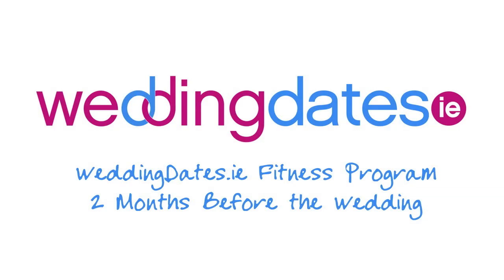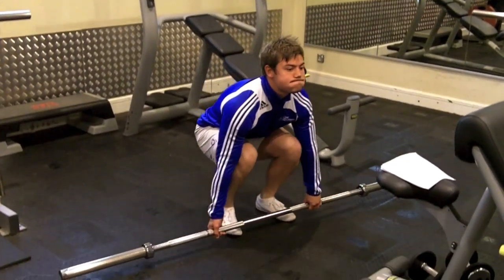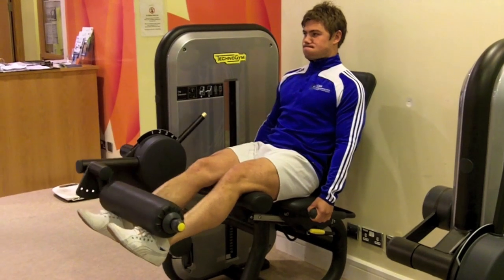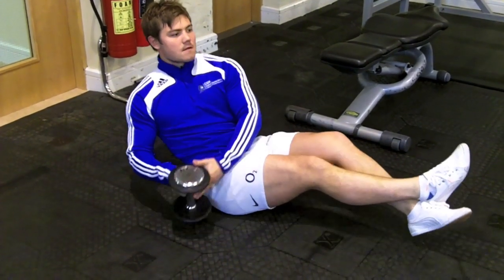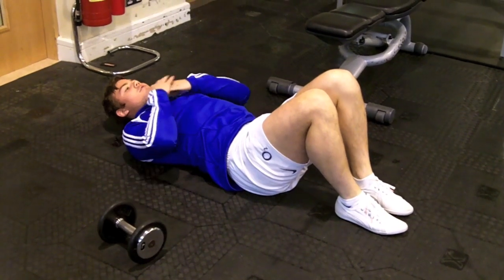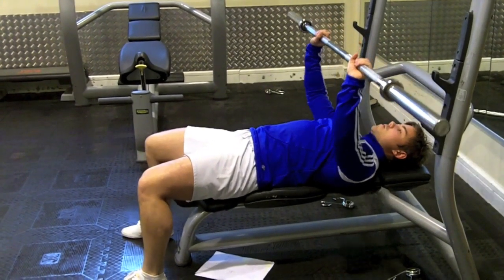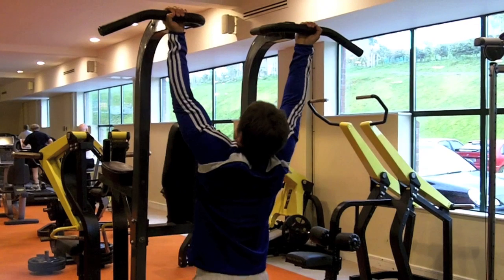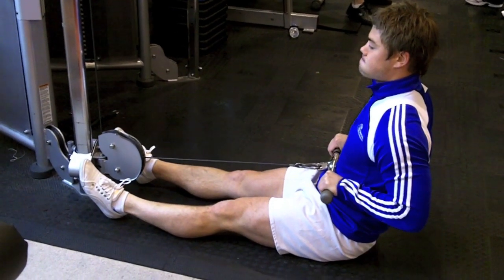Wedding Fitness - Groom - 2 Months before the wedding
This is a Fitness Plan from WeddingDates.ie for Grooms looking to get fit before their wedding day.

Follow this plan each week for 4 weeks, starting 2 months before your wedding.

Grooms

Monday

10 min cardio warm up
Deadlift 4x4
Leg extension machine 4x5
Power Lunges 3x4 each leg
15 minute run

Wednesday

10 min cardio warm up
Rowing Machine level (5 or 6) 1000 metres
Russian Twists (with small weight) 3x10
Bicycles 3x10
Crunches 3x10

Friday

15 minute warm up
Bench Press 3x6 (super set) 5 press ups
Chin Ups 3x4
Seated Row 3x6